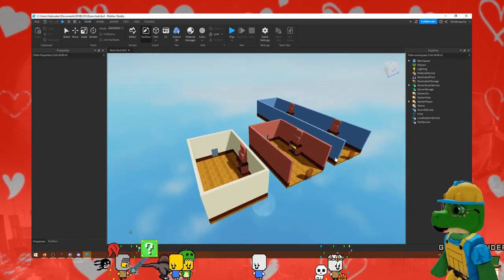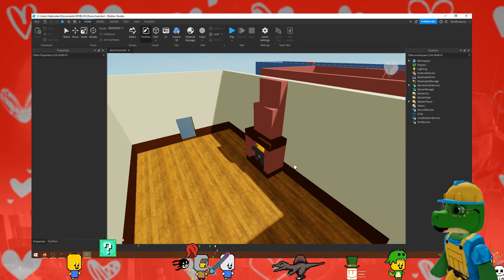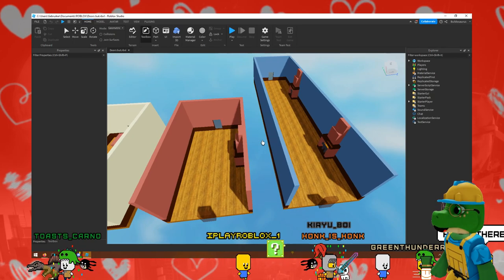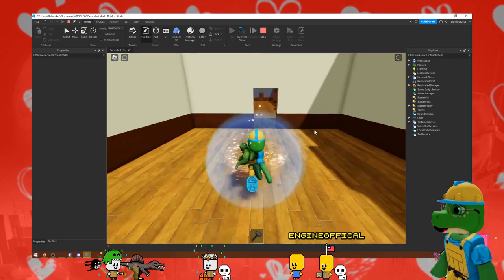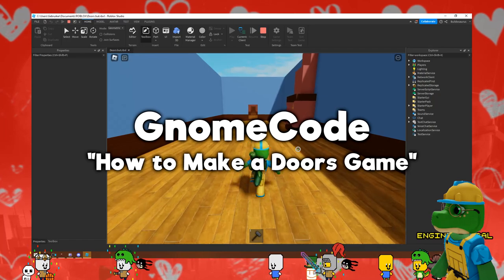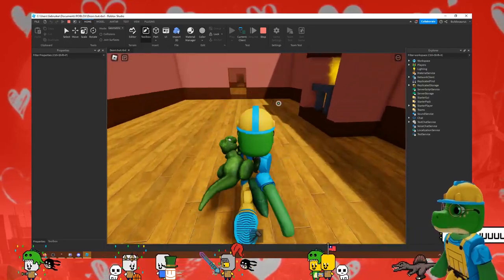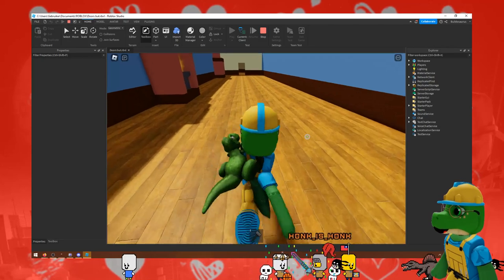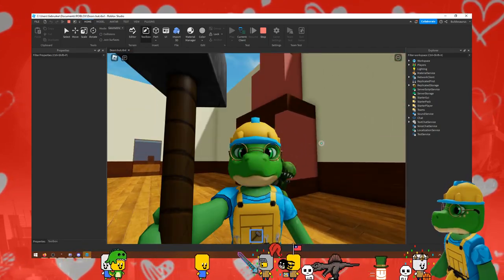Making our own DOORS Game?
∘∘∘∘∘∘∘∘∘∘∘∘∘∘∘∘∘-Credits-∘∘∘∘∘∘∘∘∘∘∘∘∘∘∘∘∘∘
Here's the tutorial I'm following:

Doors by LSplash of course

∘∘∘∘∘∘∘∘∘∘∘∘∘∘∘∘-Tags & Keywords-∘∘∘∘∘∘∘∘∘∘∘∘∘∘∘∘
roblox doors, roblox, doors, roblox studio, tutorial, buildosaurus, fan game, fan made, fan art, scripting, building, rooms